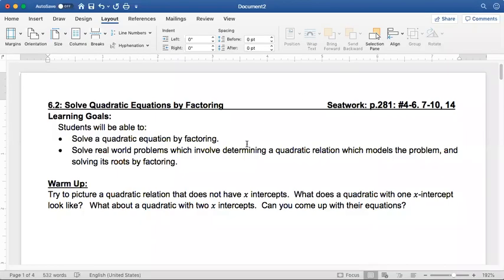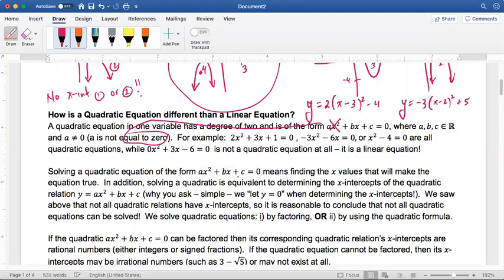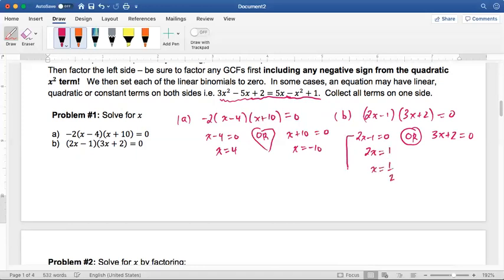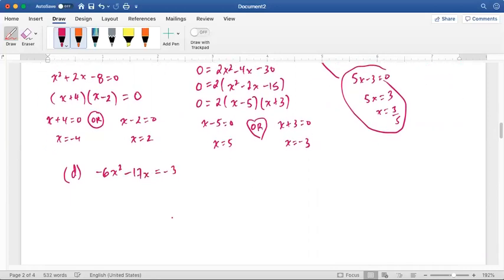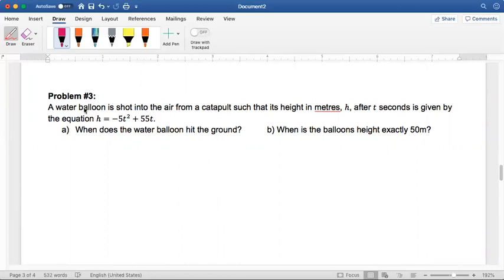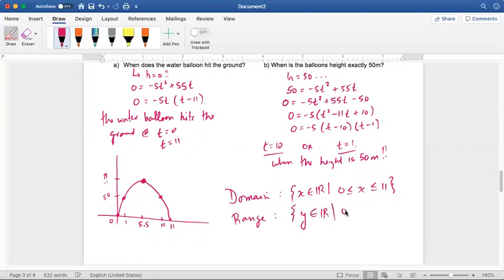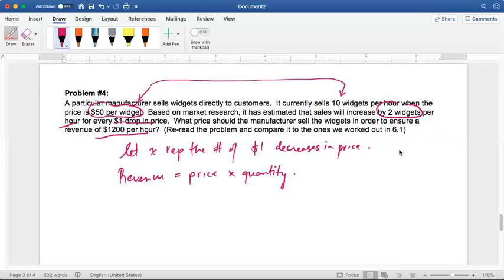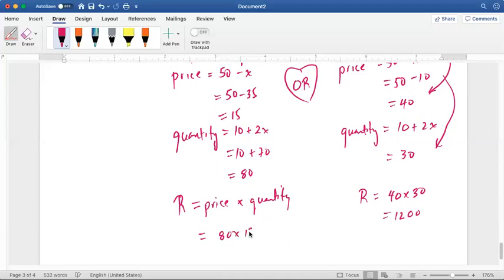MPM 2D1 Chapter 6 Section 6 2